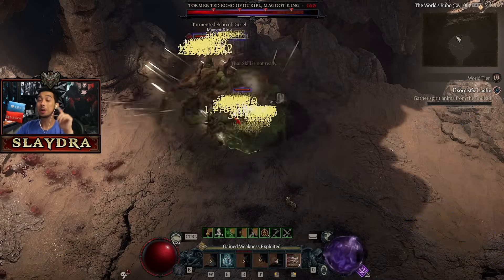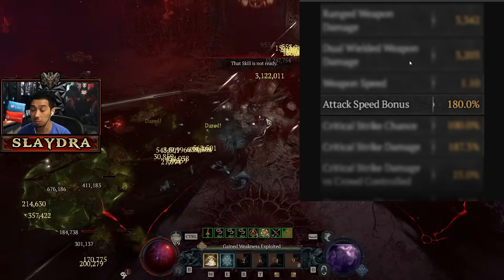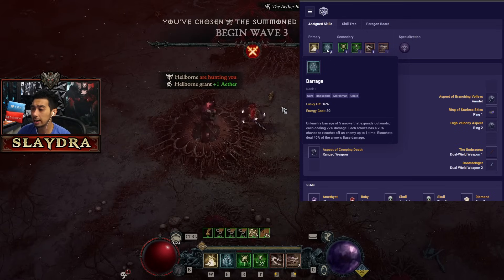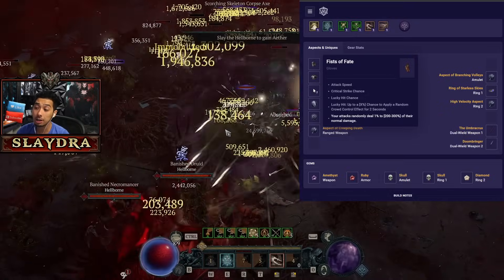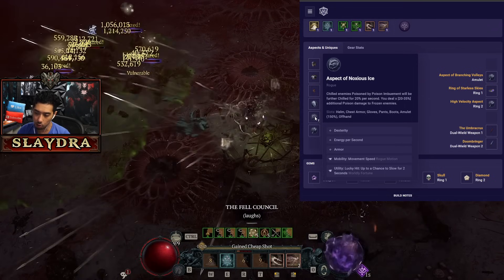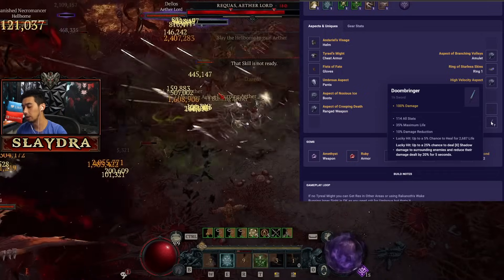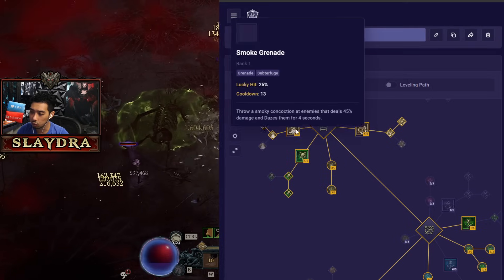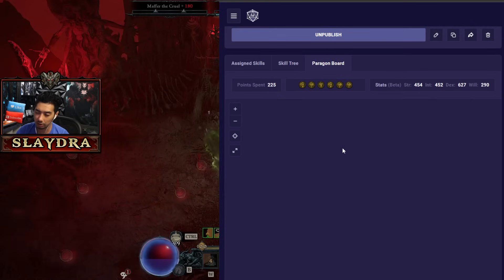Diablo 4 Season 5 Best Rogue Build : Poison Rogue Guide Season 5 Andariel Barrage Rogue : S Tier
0:00 Intro
2:30 Newer Things
4:02 Skills
6:13 Gear / Aspects
11:48 Skill Tree
15:07 Paragon Board

Diablo 4 Season 5 Best Rogue Build : Poison Rogue Guide Season 5 Andariel Barrage Rogue BILLION DPS

Diablo 4 Best Way to get Tempering Recipes Diablo 4 Season 4 / 5 PTR Fast Guide

Builds Guides
===Rogue===

===Sorc===

===Druid===

All Classes